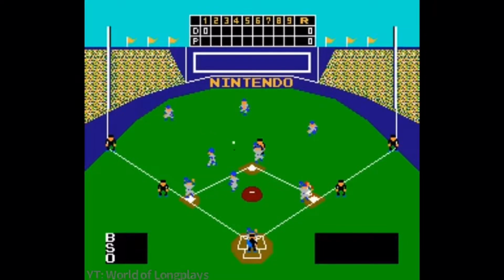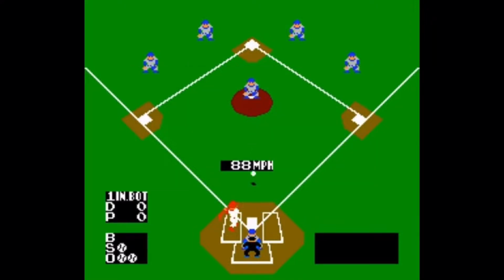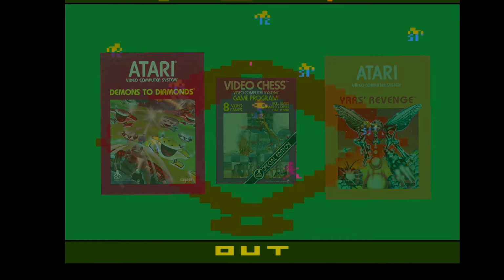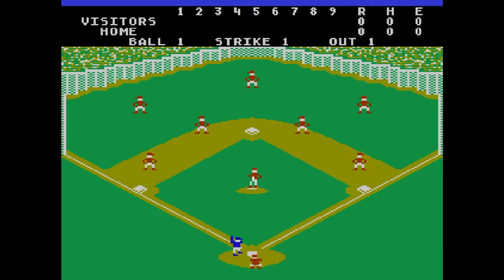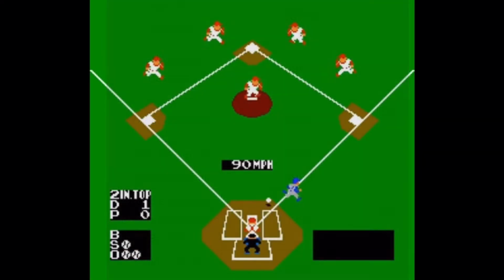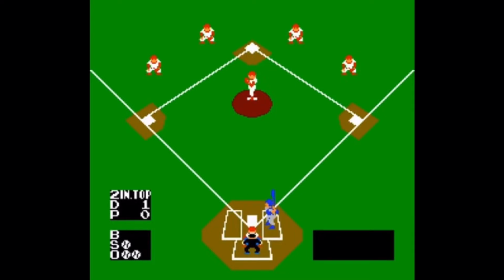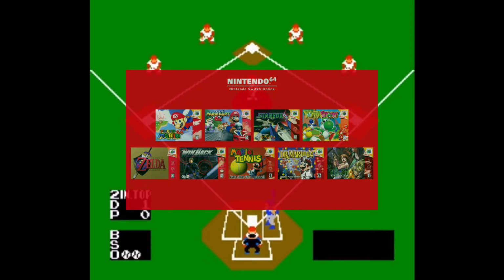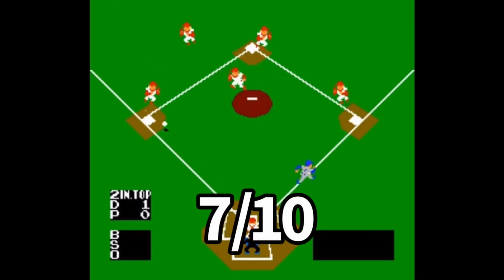Review: Baseball For The NES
In this episode of Retro Reviews. We review Baseball for The Nintendo Entertainment System. Other games mentioned and referenced in this review are: Golf, 10-Yard Fight, Adventure, Atari Flashback Classics, Real Sports Baseball for The Atari 2600, Real Sports Baseball for the 5200, and more!

What’s next?!?!?!

The Mic Will Experiment release schedule:

Daily Vlogs (M-F)

Friday — Will I buy (Afternoon)
Friday Evening Podcast Each Week

💡💡💡💡💡Want to find out first about My Nintendo Rewards?!?! Nintendo News ?!?! Nintendo First Party?!?!💡💡💡💡💡💡💡

Music 🎶
Mic Will Experiment Theme:

Outro by The Small Moments